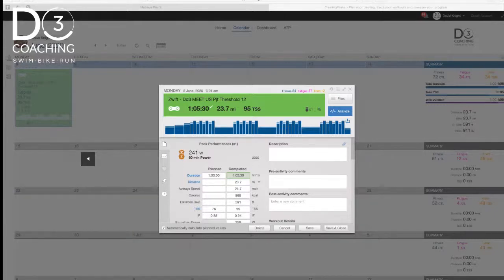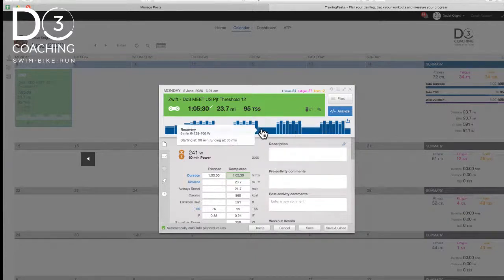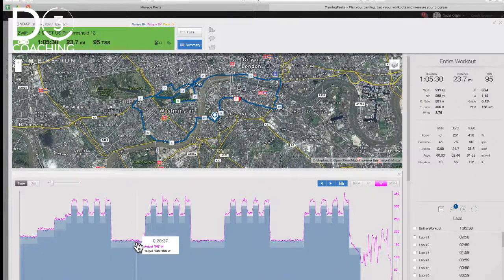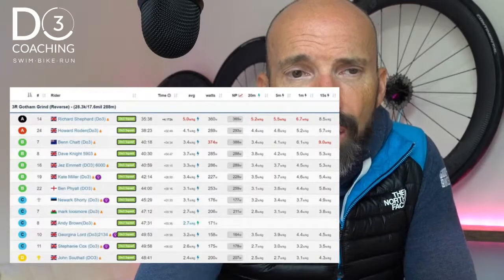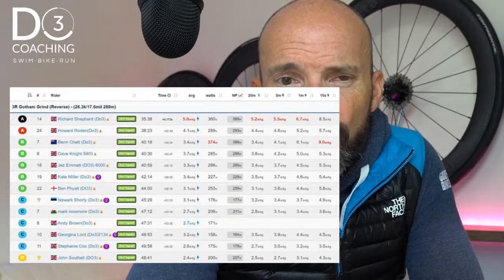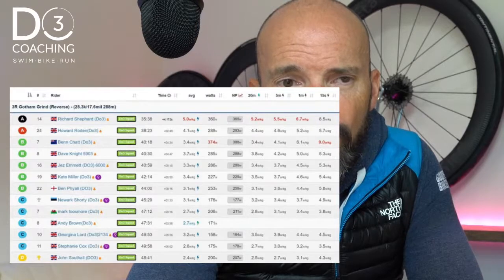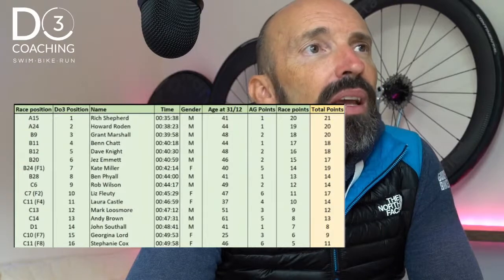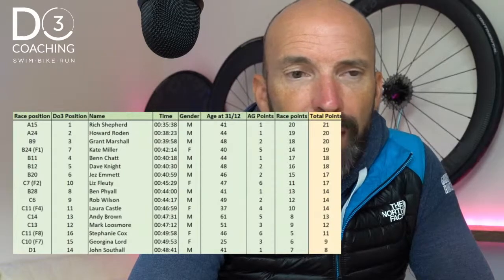Do3 Coaching - Do3 TV Live Stream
To help us keep the world turning and doing what we do please consider becoming a Do3 patron by visiting